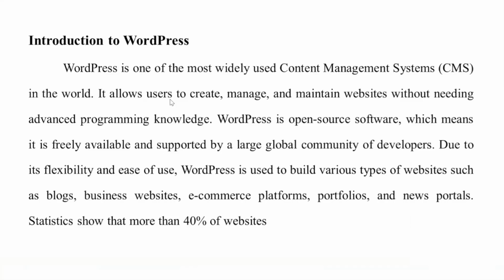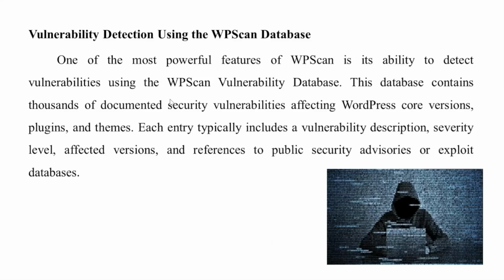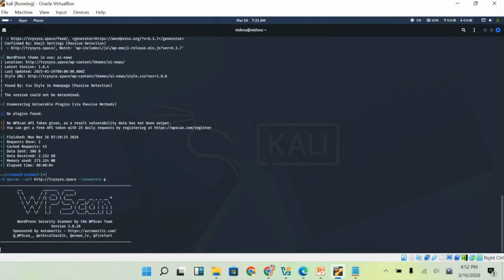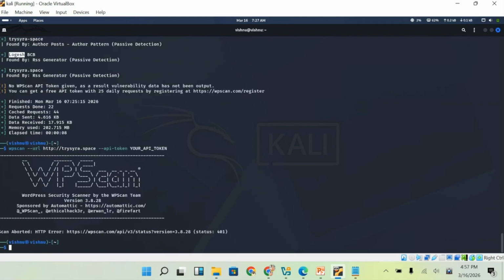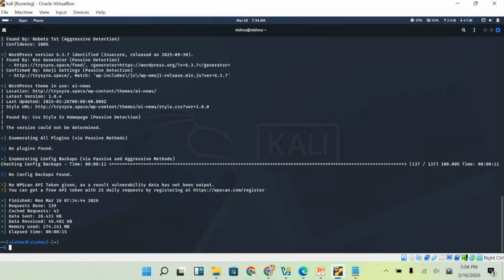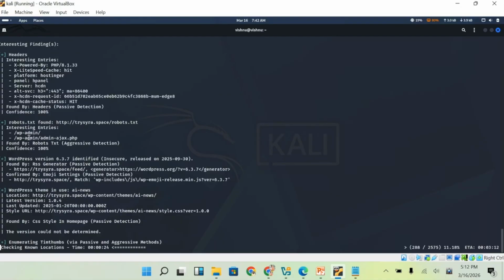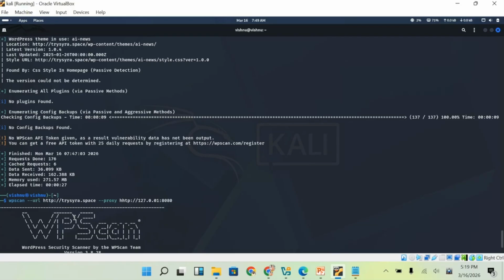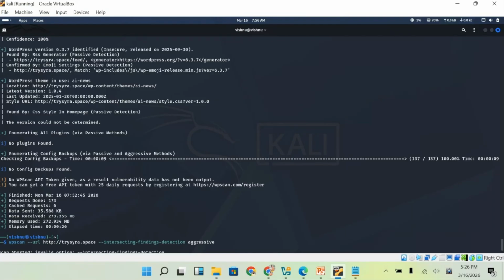S15 - WordPress Reconnaissance Using WPScan | Pentesting Guide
Learn how to perform WordPress Reconnaissance using WPScan and discover vulnerabilities before attackers do.

In this video, we explore how penetration testers use WPScan to enumerate WordPress websites, identify plugins, themes, users, and uncover potential security weaknesses. This hands-on guide will help you understand real-world reconnaissance techniques used in ethical hacking and bug bounty hunting.

If you skip reconnaissance, you're not pentesting—you’re guessing.

• Introduction to WordPress Reconnaissance
• What is WPScan & How It Works
• Installing & Setting Up WPScan
• Enumerating Users, Plugins & Themes
• Detecting Vulnerable Components
• API Token Usage in WPScan
• Real-World Recon Techniques
• Best Practices for Secure WordPress

🎤 Speaker

Vishnu Aditthiyan K.R
Cybersecurity Analyst

BCBUZZ Technologies provides professional cybersecurity services and training including:

• Penetration Testing
• Vulnerability Assessment
• SOC Services
• Cloud Security
• Cybersecurity Training